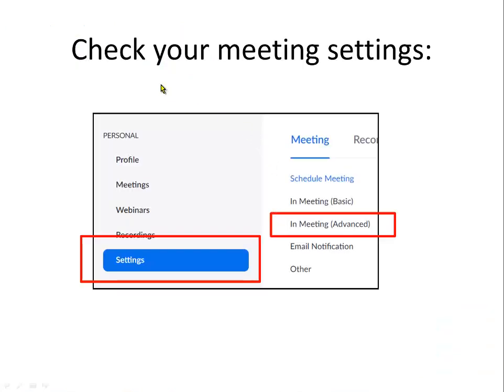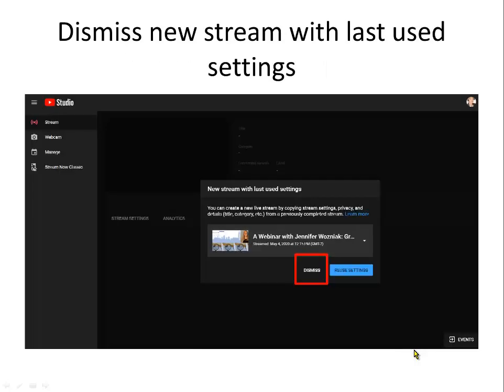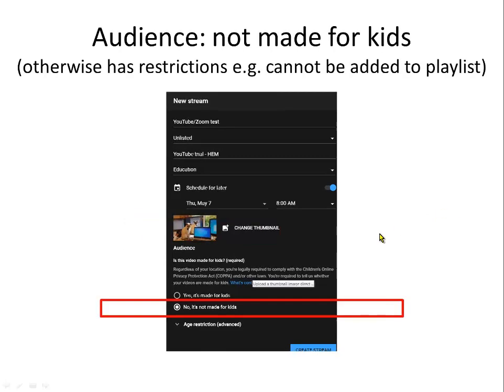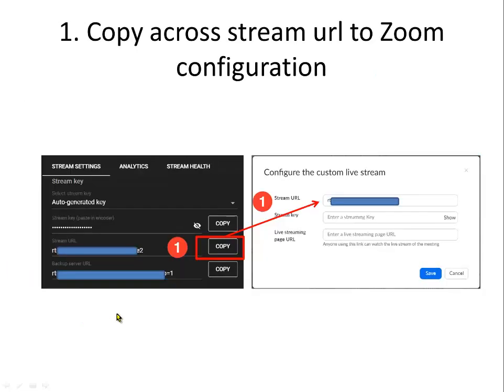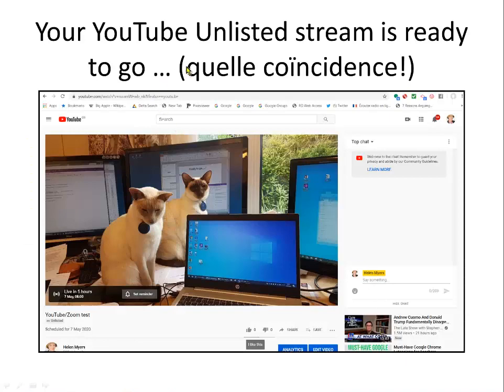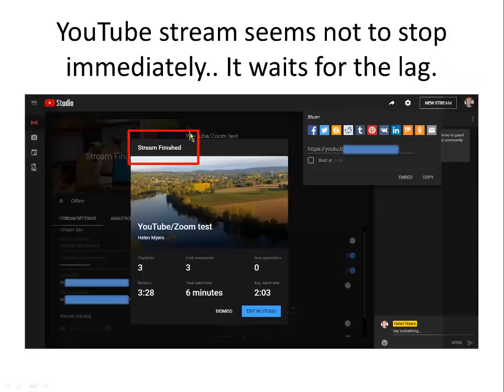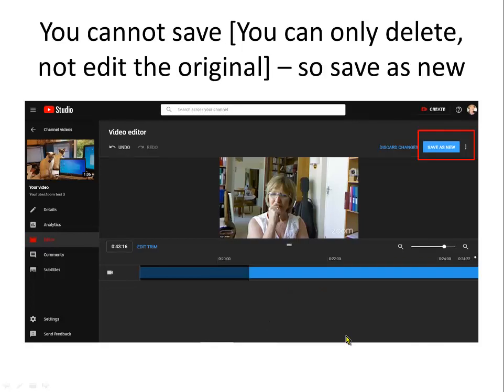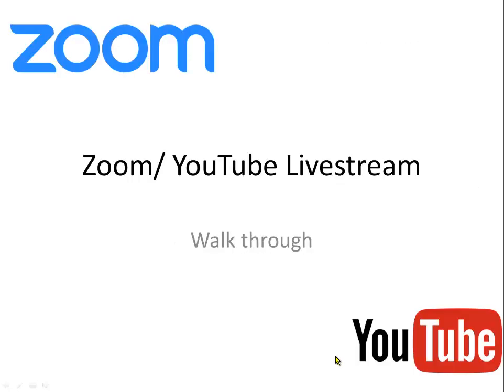Zoom with YouTube Live stream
Many thanks to the wonderful people of YouTubeLand who have shared slick, quick videos on how to link Zoom to YouTube for live streaming.
This si a slow walk through of the process I use to set up a live stream from a Zoom account using screen shots of each stage.  It is really for my reference, but I am sharing it here in case anyone else might find it helpful.  I hope there are not too many errors in my descriptions.  (It's all magic to me!)

Please note that literally minutes after publishing this, having said you could not edit the date and time of a saved scheduled stream, I discovered it was possible.  I think that this setting may have been added recently by YouTube, in which case, thank you YouTube!!